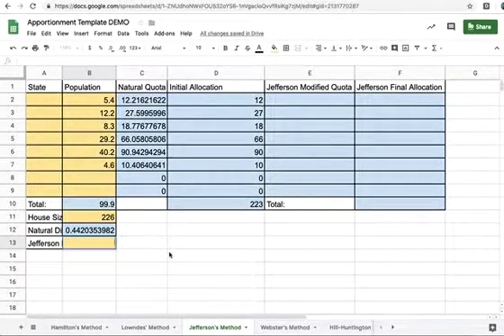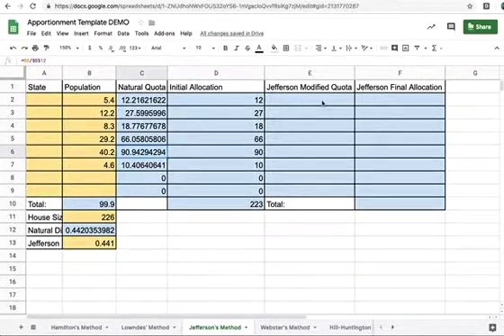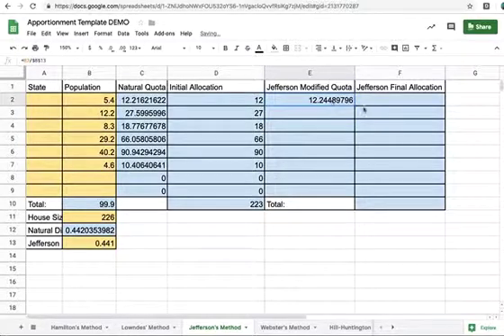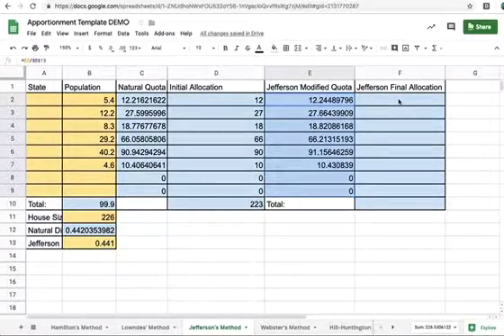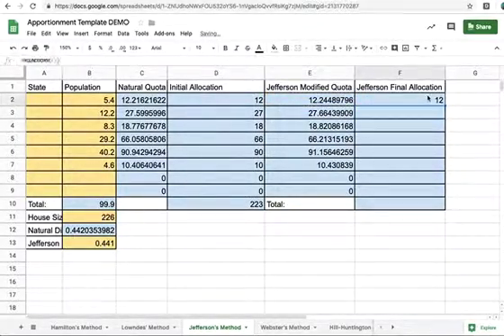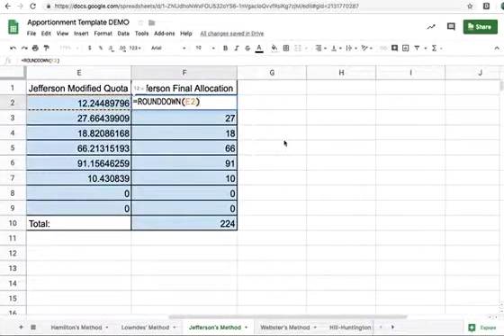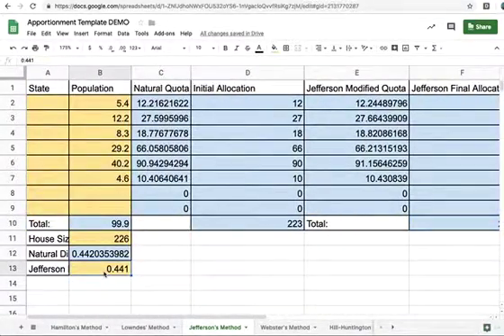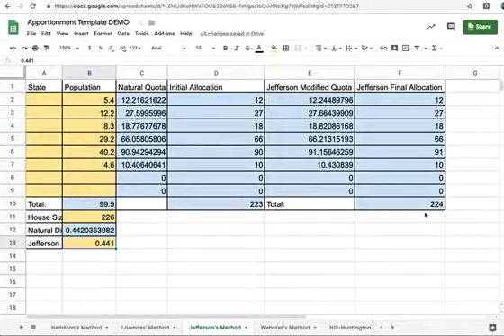DM 3.02b-Jefferson's Method of Apportionment Spreadsheet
Creating a spreadsheet to perform Jefferson's Method of Apportionment

Discrete Math
Divisor Method
Quota Property